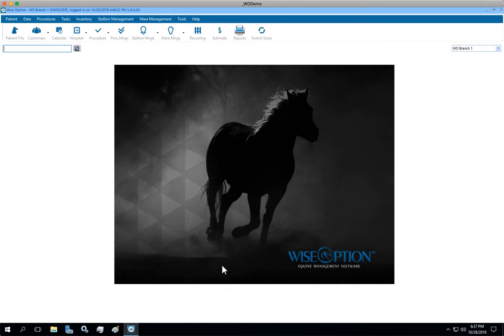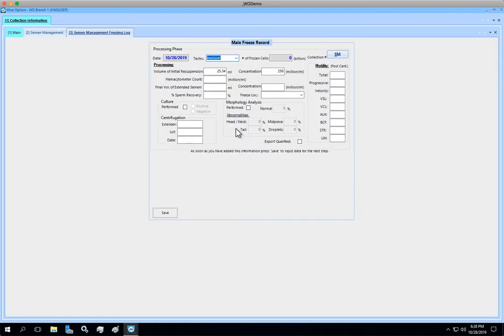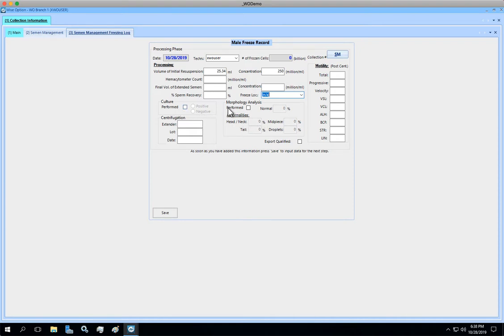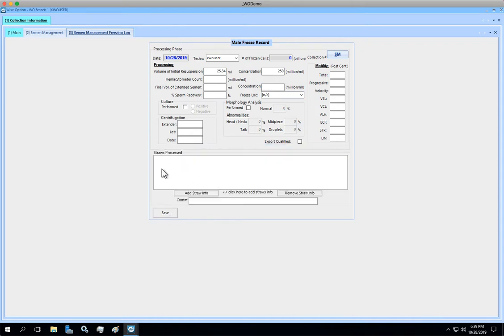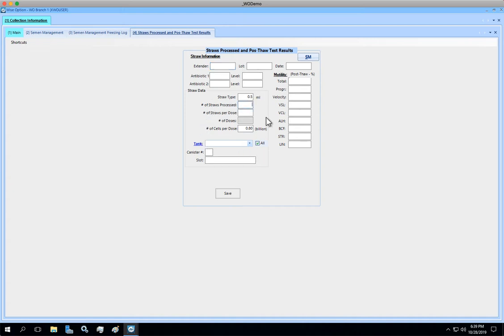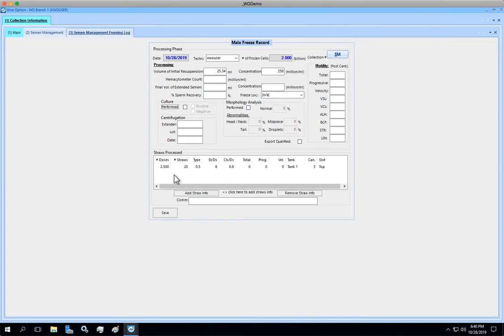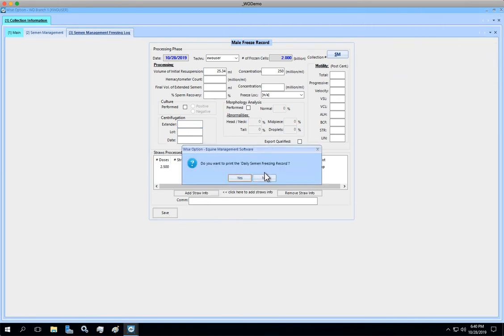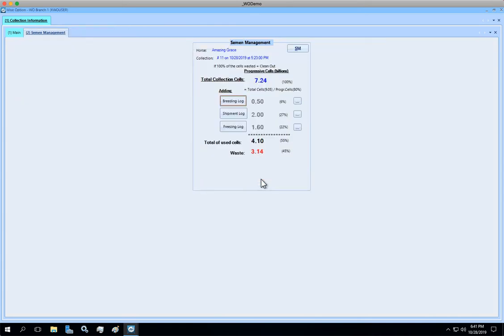WO6 eLearning Stallion Mngmt Freezing Data and Processing Straws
Learn how to efficiently manage frozen semen inventory using advanced tools in the stallion management module. This video walks you through the process of recording freezing data, splitting straws into batches, and organizing inventory within storage tanks. Stay organized and streamline your workflow with these detailed features, including ownership updates and chargeable storage options.